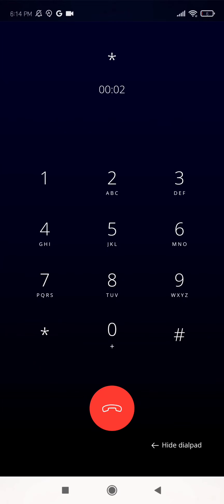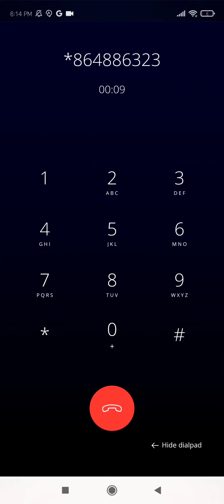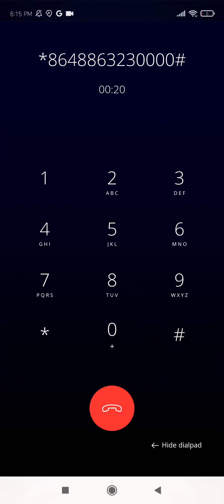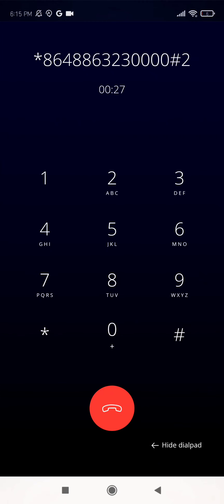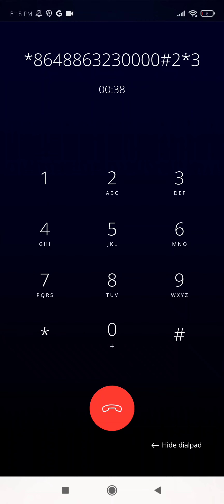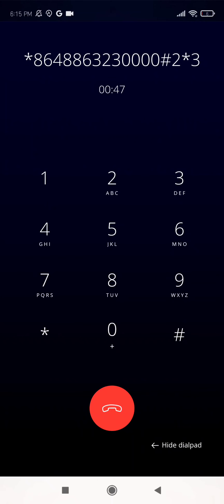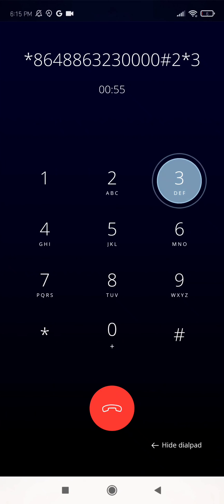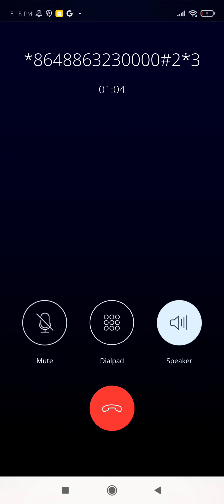HOW TO MAILBOX +61 WITH AUDIO | COMO BUZONEAR +61 CON AUDIO | BY 𝖘𝖕𝖊𝖊𝖉𝖞 ×͜×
mailbox +61 🇦🇺

•direct call number * interrupt

• then enter your mailbox number

• defualt password : 0000

• example  : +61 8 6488 xxxx

• to change pin : 3 - 1 -4 new pin # new pin #

The numbers used in this video are my property and are registered with my national identity document

Likewise, the people who participate also agree that I share their names and data, since they help me with my process on YouTube

YouTube would appreciate the advisors who do not delete this video as it is of great help to the community in advance thank you very much for your attention